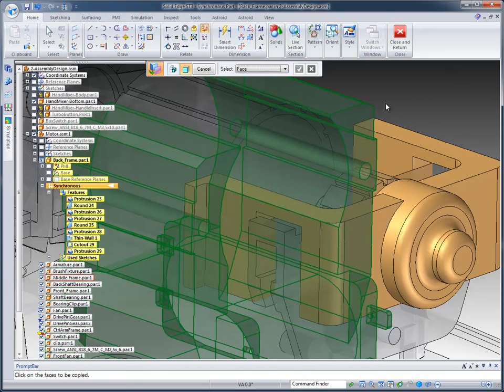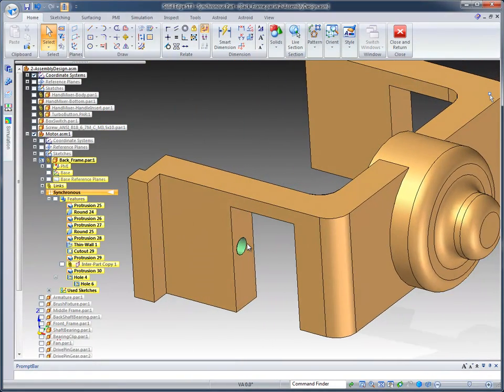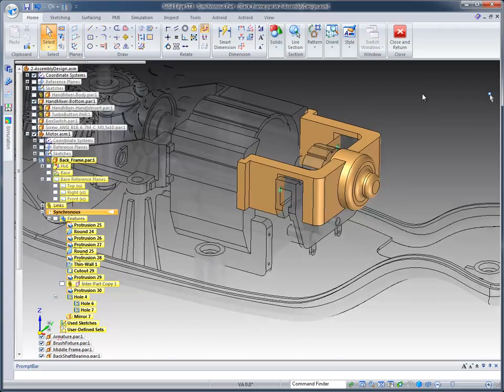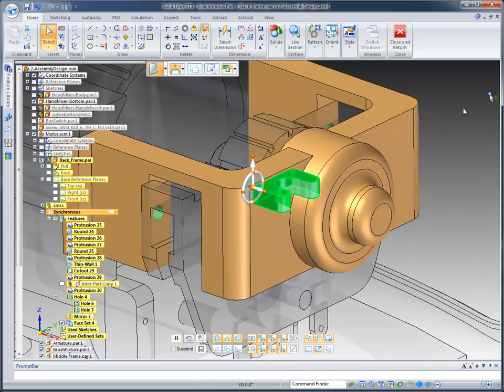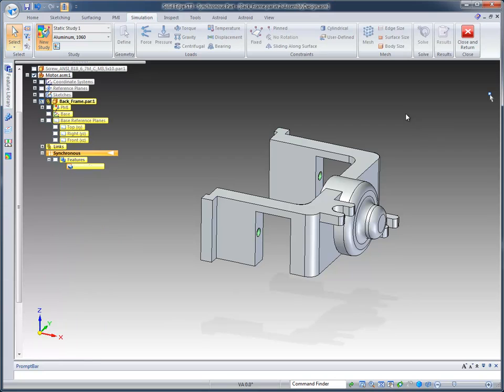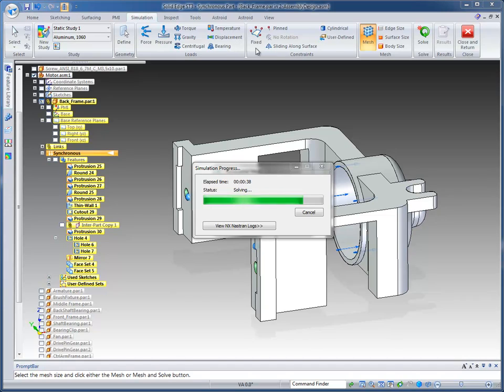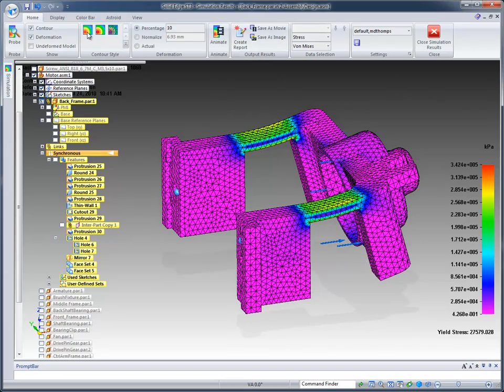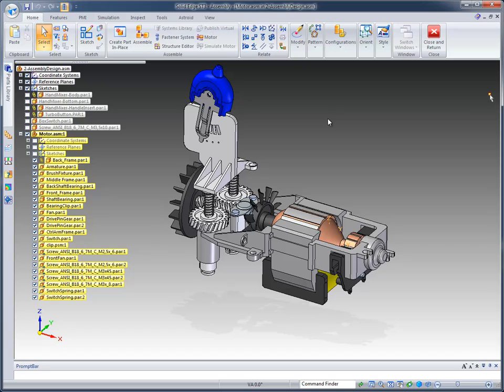Solid Edge ST3 - AGD - Modelowanie synchroniczne i symulacja - 2 - Szczegóły